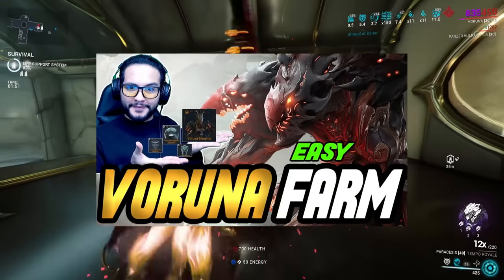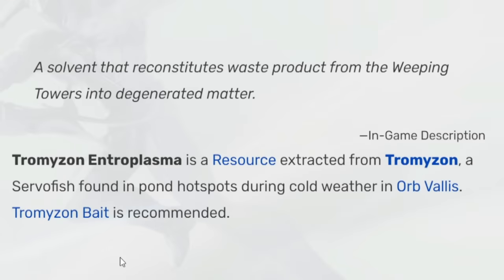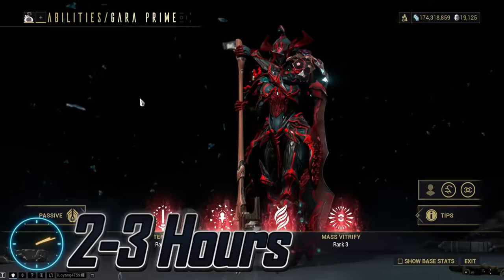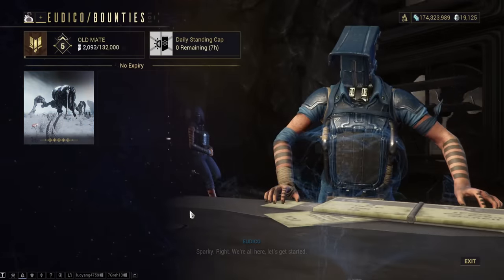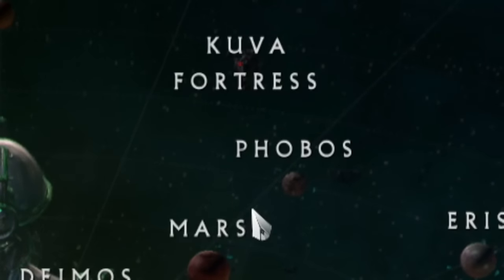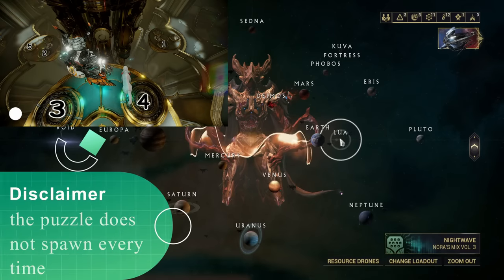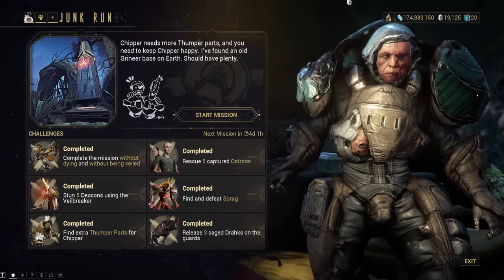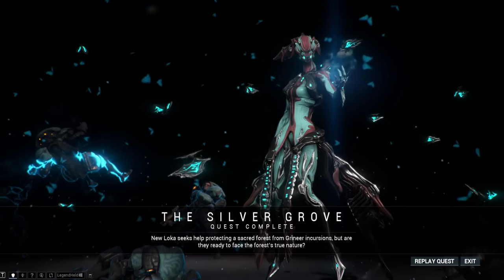How To FARM All 51 WARFRAMES | Warframe 2023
Intro: 0:00
How To Farm Ash: 0:18
How To Farm Atlas: 1:07
How To Farm Banshee: 1:29
How To Farm Baruuk: 1:46
Intermission: 3:13
How To Farm Caliban: 3:25
How To Farm Chroma: 4:15
How To Farm Ember: 4:33
How To Farm Excaliber: 4:43
How To Farm Frost: 4:55
How To Farm Gara: 5:08
How To Farm Garuda: 5:42
How To Farm Gauss: 6:03
How To Farm Grendel: 6:25
How To Farm Gyre: 6:58
How To Farm Harrow: 7:23
How To Farm Hildryn: 8:05
How To Farm Hydroid: 8:51
How To Farm Inaros: 9:12
How To Farm: Ivara: 9:23
How To Farm Khora: 9:40
How To Farm Lavos: 9:52
How To Farm Limbo: 10:16
How To Farm Loki: 10:36
How To Farm Mag: 10:55
How To Farm mesa: 11:09
How To Farm Mirage: 11:46
How To Farm Nekros: 11:56
How To Farm Nezha: 12:11
How To Farm Nidus: 12:18
How To Farm Nova: 12:45
How To Farm Nyx: 12:56
How To Farm Oberon: 13:06
How To Farm Octavia: 13:38
How To Farm Protea: 14:07
How To Farm Revanant: 14:48
How To Farm Rhino: 15:21
How To Farm Saryn: 15:34
How To Farm Sevagoth: 15:49
How To Farm Styanax: 16:11
How To Farm Trinity: 16:46
How to Farm Valkyr: 16:56
How To Farm Vauban: 17:14
How To Farm Volt: 17:25
How To Farm Voruna: 17:33
How To Farm Wisp: 17:55
How To Farm Wukong: 18:03
How To Farm Xaku: 18:06
How To Farm Yareli: 18:34
How To Farm Zephyr: 18:52
How To Farm Titania: 18:58